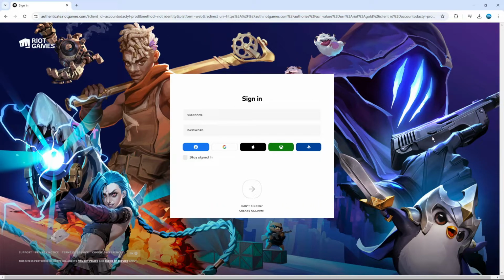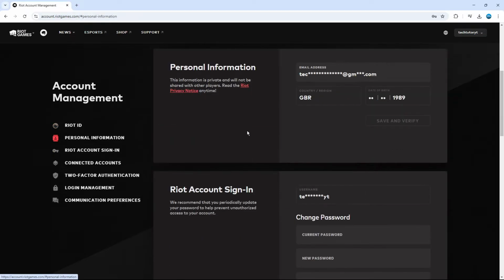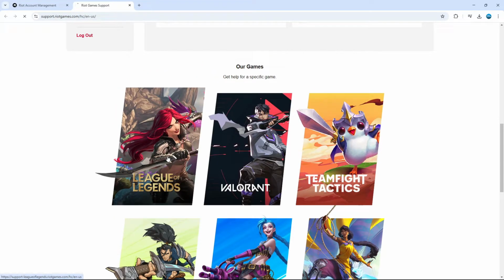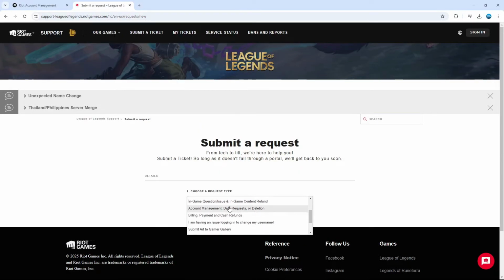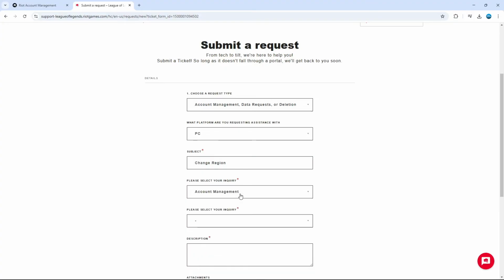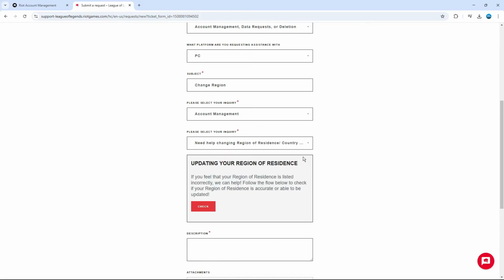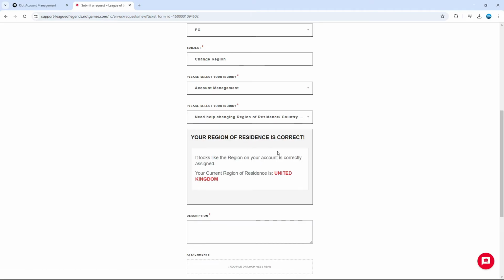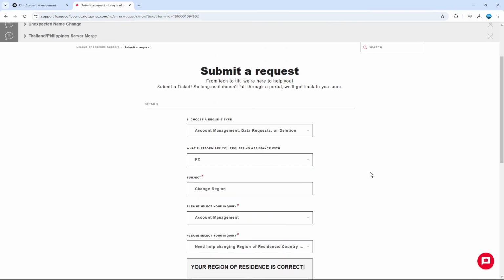How To Change Account Region League Of Legends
In this video, we’ll guide you through the process of changing your account region in League of Legends. Whether you're relocating or want to join friends in a different region, we’ll provide a step-by-step tutorial to make the transition smooth and easy. We’ll also discuss important considerations to keep in mind before making the switch.

 ✨Recommended VPN: ✨

Thanks!